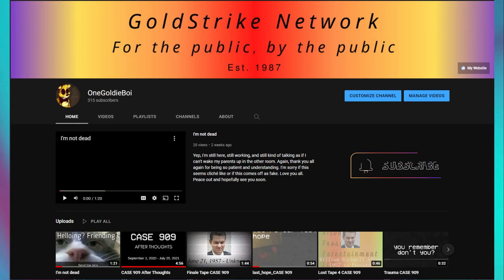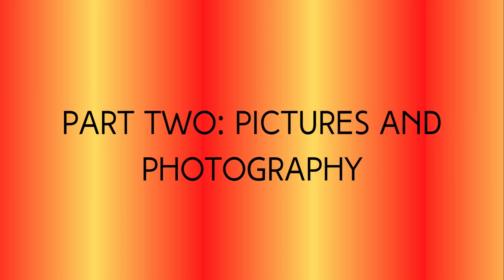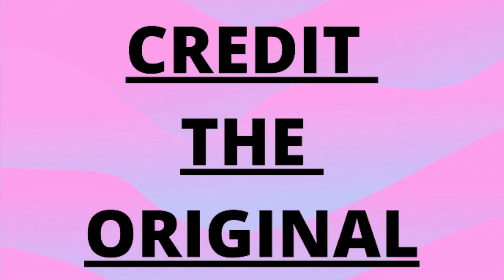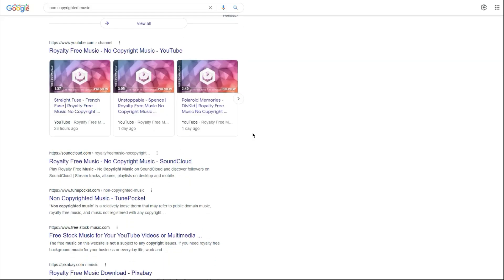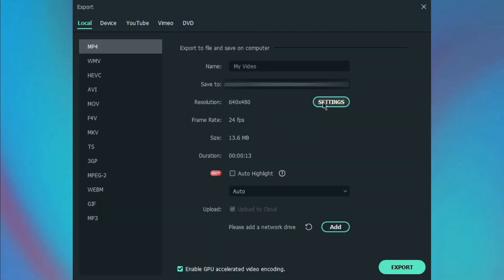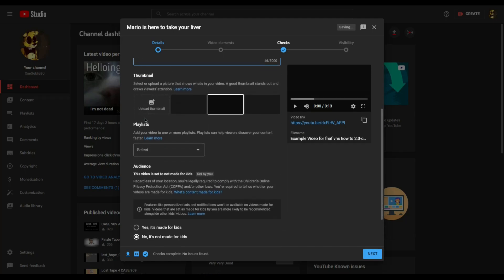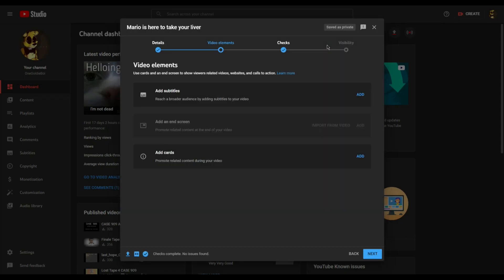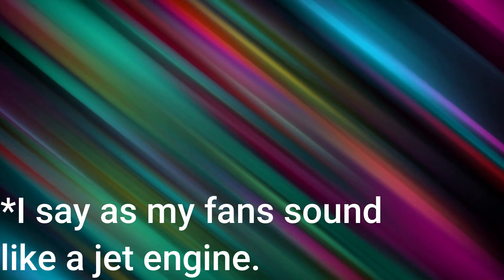How to make a FNAF VHS Tape 2.0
Yep. It's true. It's done! After ages of waiting, it is complete! Thank you all for waiting. See you all soon and happy Holidays!
Credit:
Susan wojinkilinkibop - Still no harm meant.

I am NOT RESPONSIBLE for any issues or legal troubles that you may encounter yourself in.